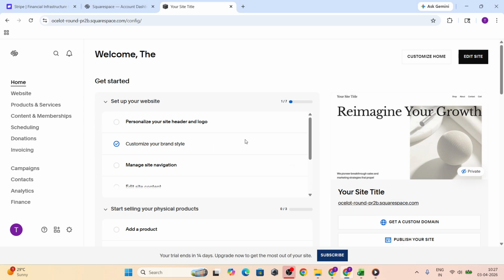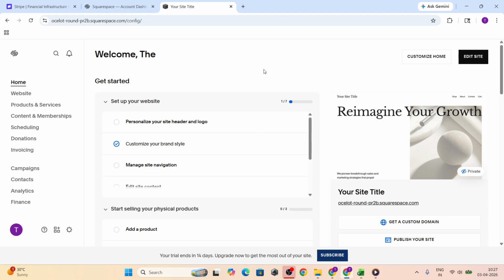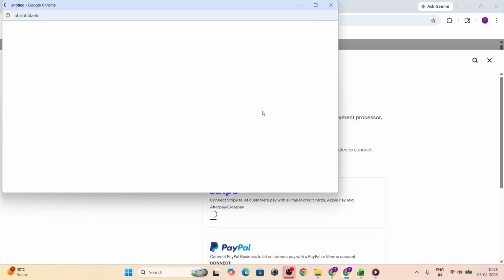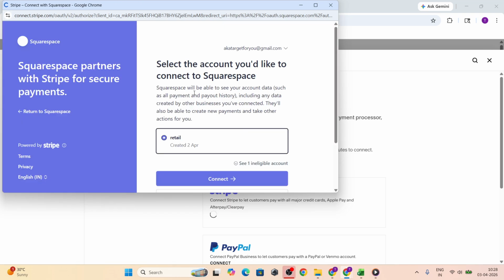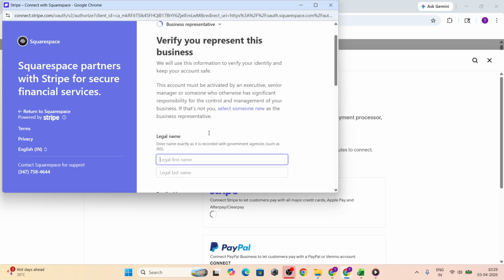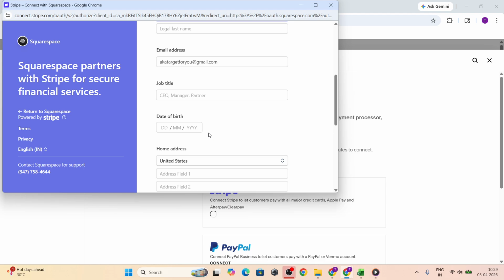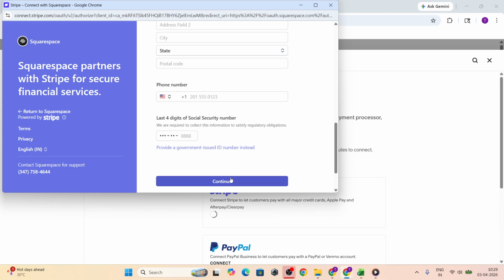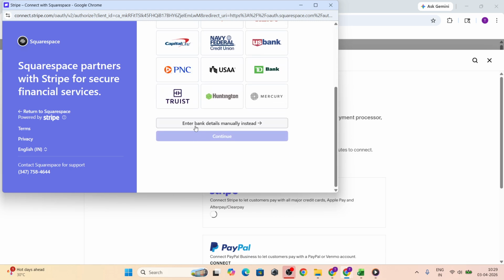How To Connect Stripe To Squarespace Website (Step By Step)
In this tutorial, you will learn how to connect Stripe to your Squarespace website so you can accept online payments quickly and securely. This step-by-step guide is perfect for beginners looking to set up Squarespace ecommerce and integrate the Stripe payment gateway.